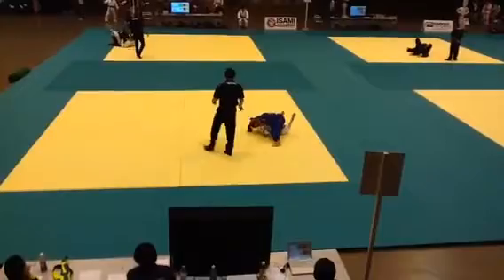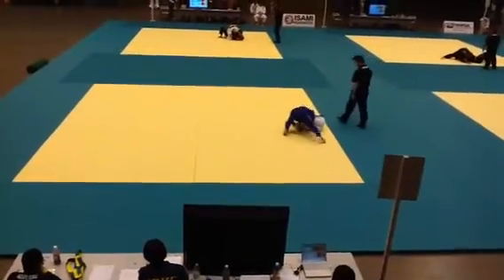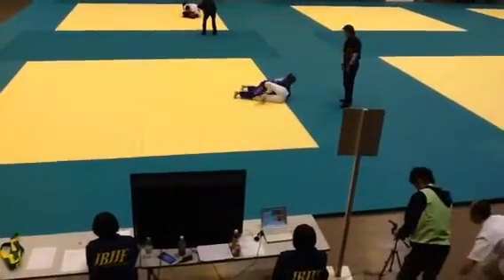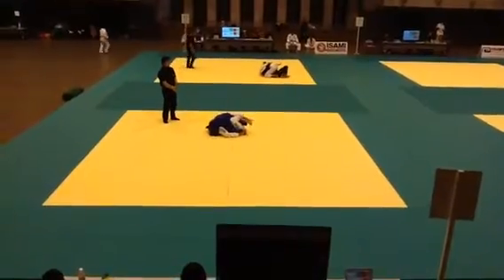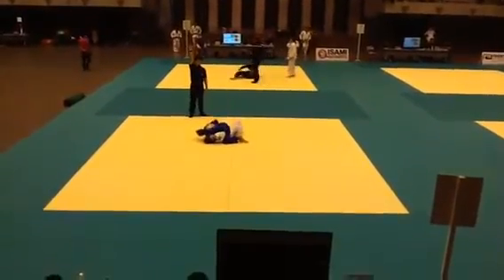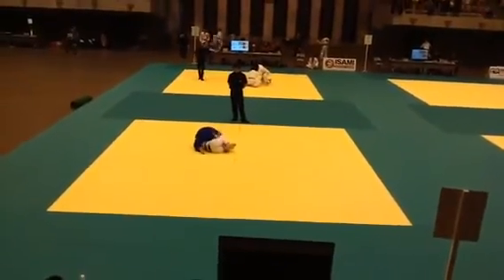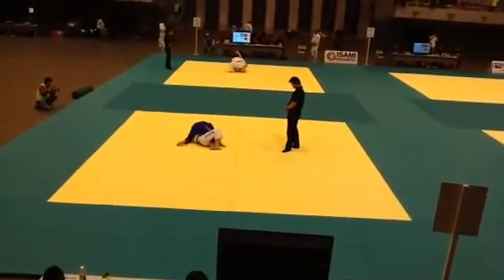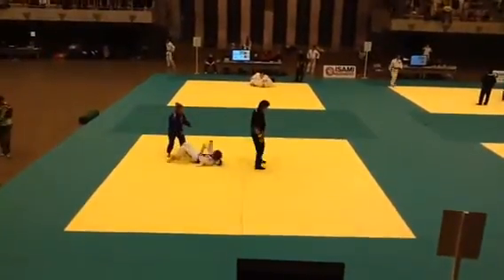Miriam Villar 2013 IBJJF Asian Open - Alvarez BJJ Arlington TX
10/27/13 IBJJF Asian Open - Tokyo, Japan

FINALS MATCH Blue Belt Master LIght Feather Division

1114 W. Harris Rd #104

@ alvarezbjj